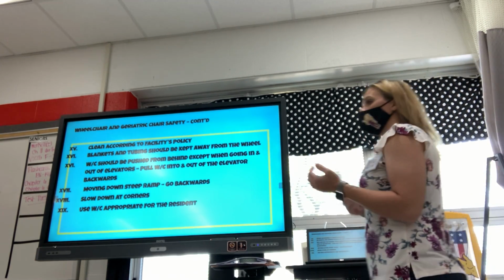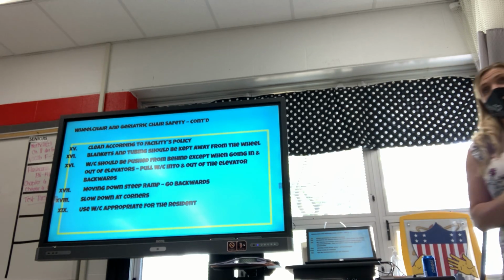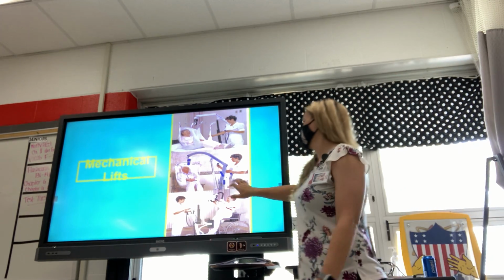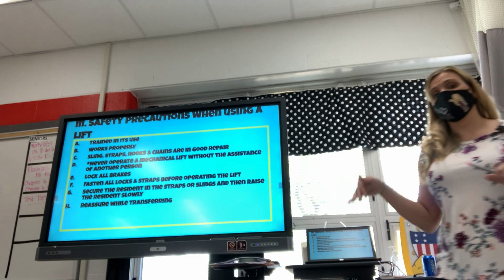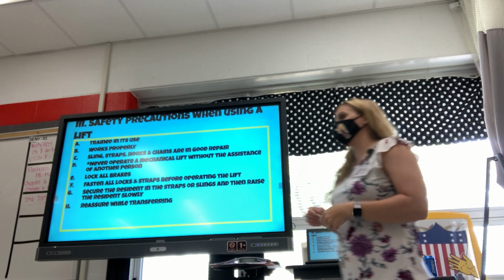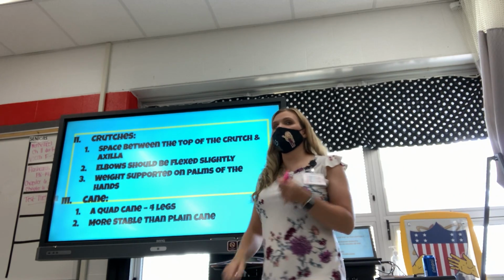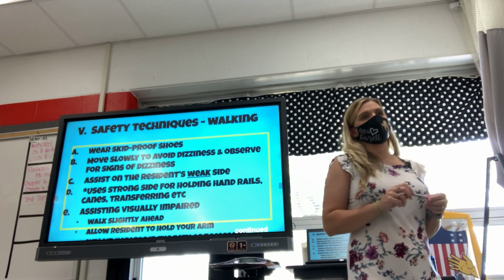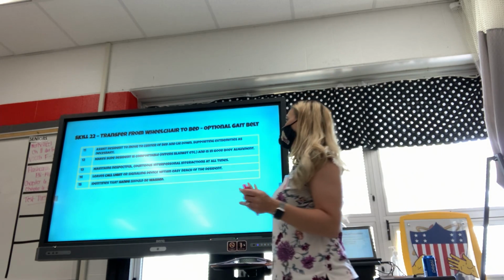Stan day 6